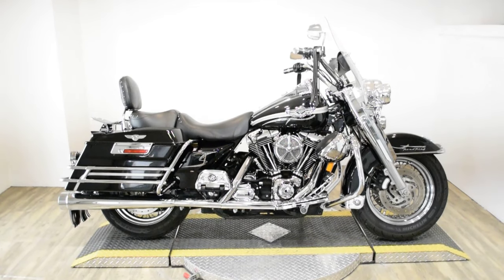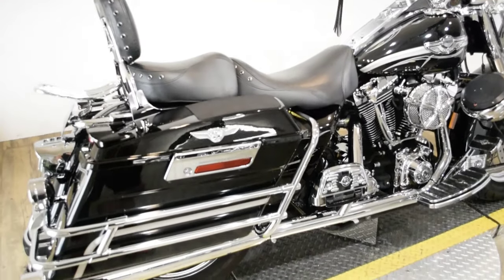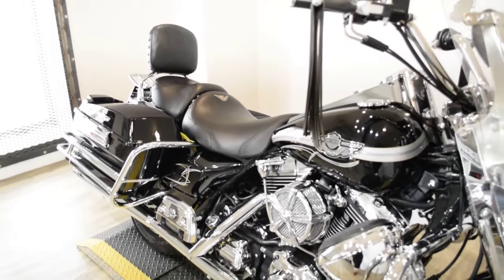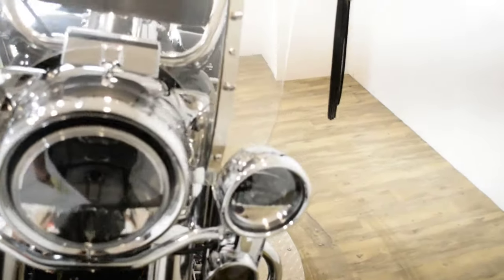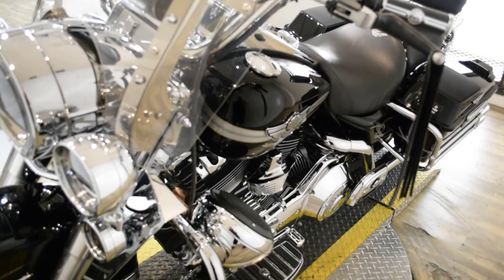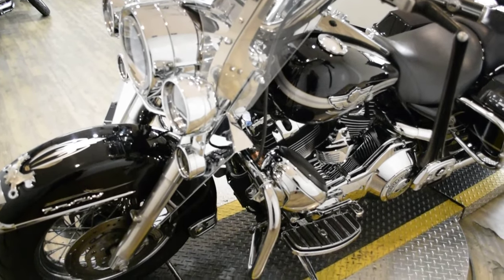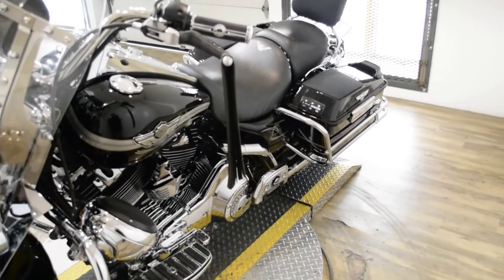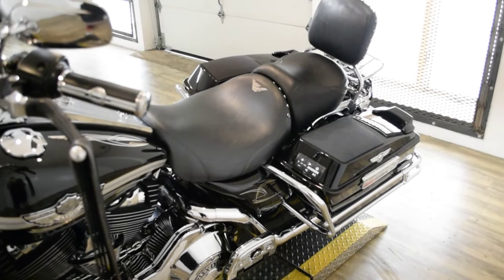2003 H-D Road King 100th Anniversary | Used motorcycle for sale at Monster Powersports, Wauconda, IL